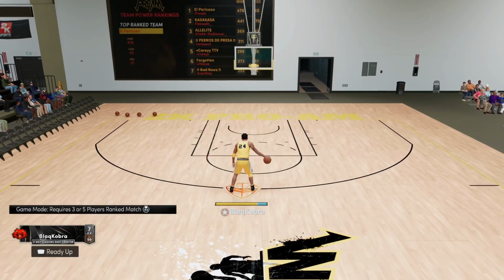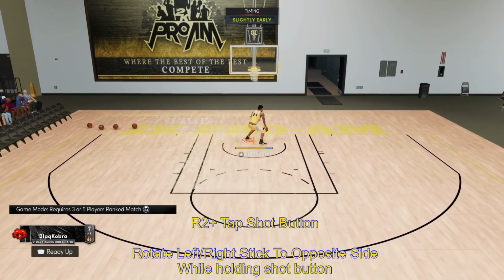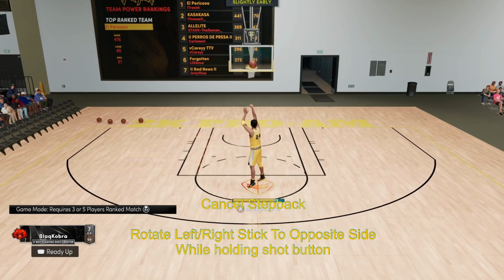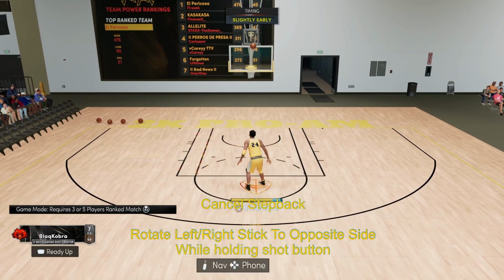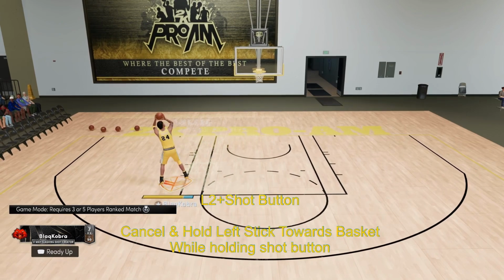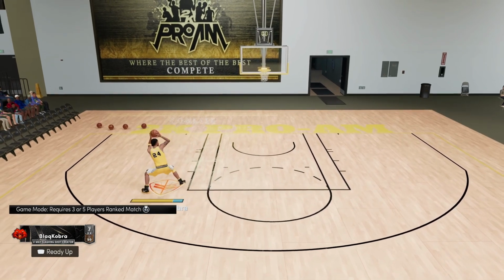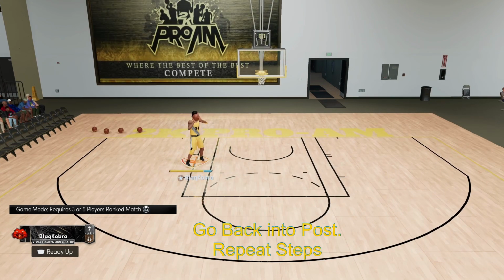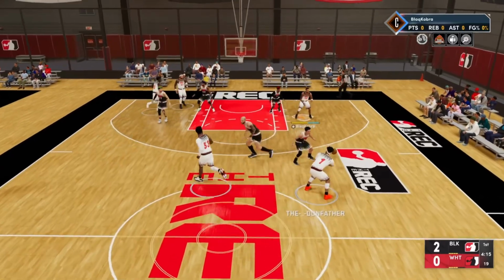NBA2K22 Pivot Work Tutorial for Up&Under, Dribble Pullups & More